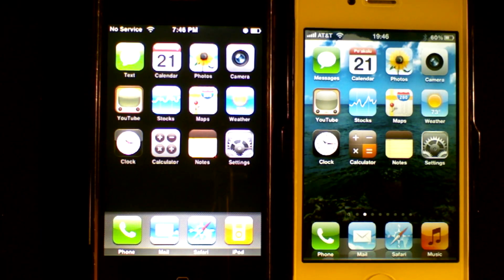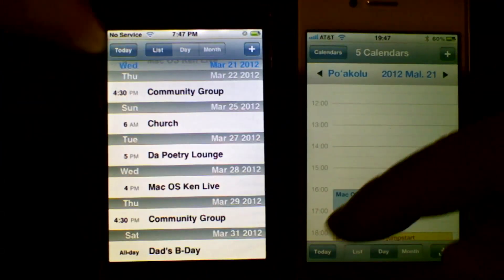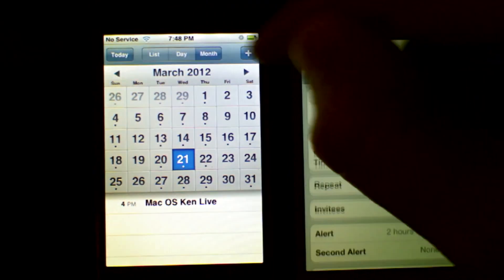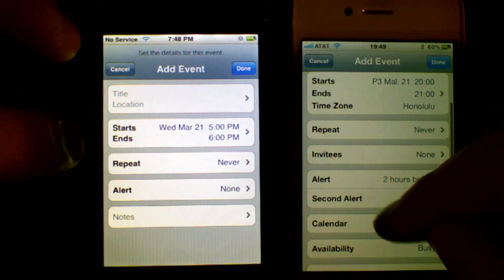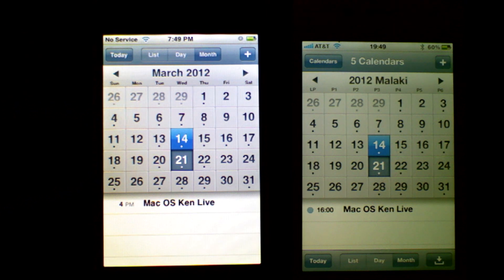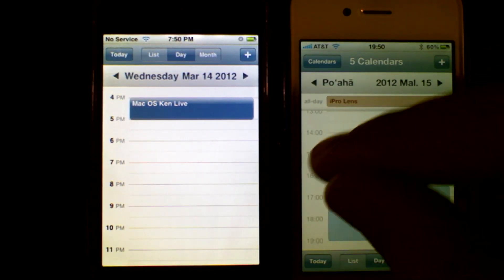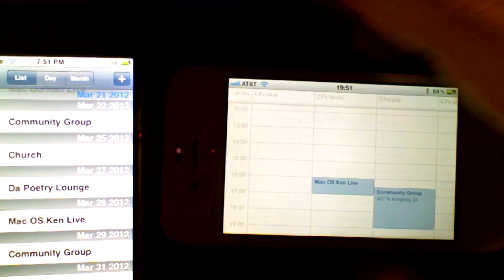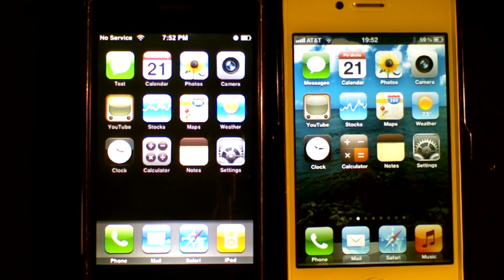iOS 1 vs. iOS 5 - Calendar Apps Compared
See how the built-in iPhone apps have changed over the years. In this video I compare the Calendar app in iOS 1.0.2 versus the same app in iOS 5.1.